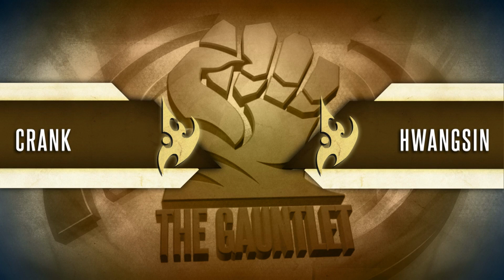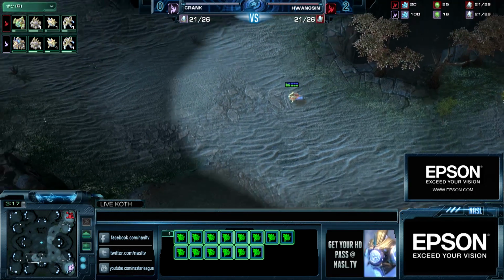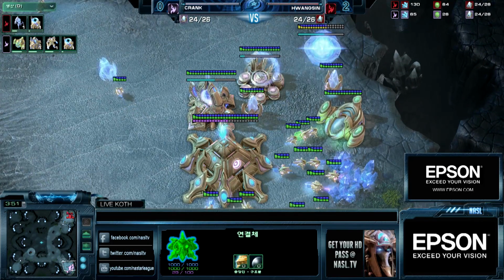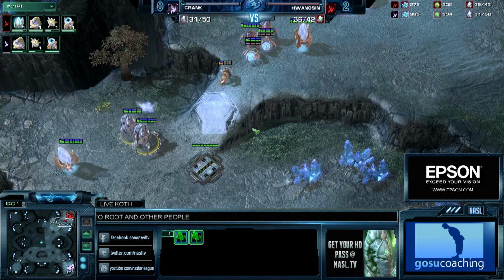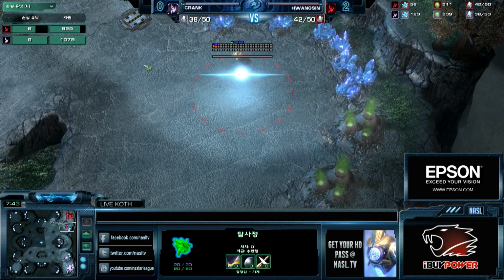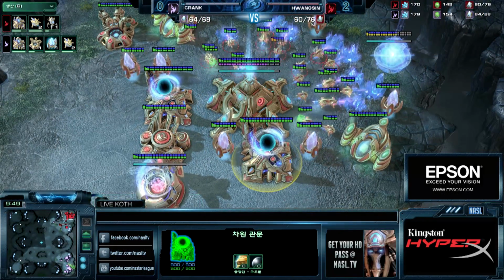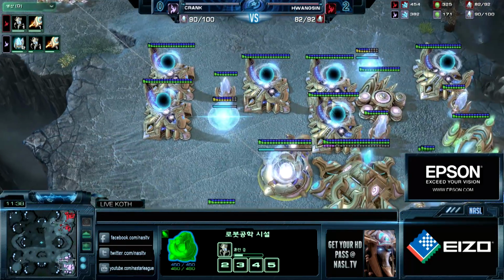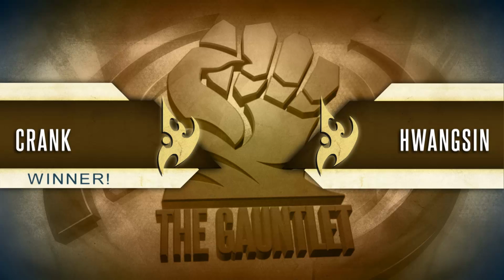NASL The Gauntlet - KR Day 1 - Match 3 - Crank vs Hwangsin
NASL: The Gauntlet
KR Day 1 - Match 3
Crank vs Hwangsin

About the Gauntlet:
The NASL Gauntlet is a regional King of the Hill (KoTH) style tournament that is open to the public. Each night, players from the designated region who are in the announced Battle.net lobby chat will have a chance to be selected in one of the 9 games for the evening.

There is $75 on the line for every game, and the competition is open to the public! All interested competitors need to do is be present in the lobby for a chance to play.

After each region has been played 3 times, the audience will be asked to vote for their favorite player in the Gauntlet via the NASL FaceBook Page. Voting will be limited to players who have earned at least $150. Once the voting completes, the four most popular players will compete in a single elimination tournament for the Gauntlet.